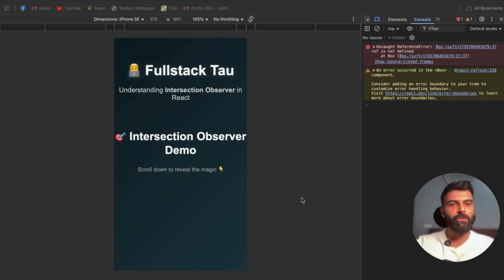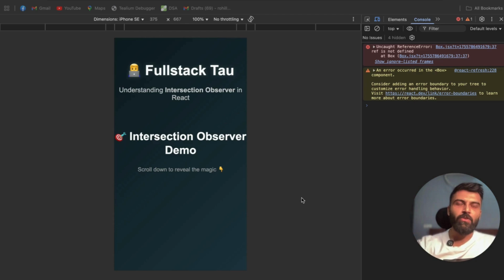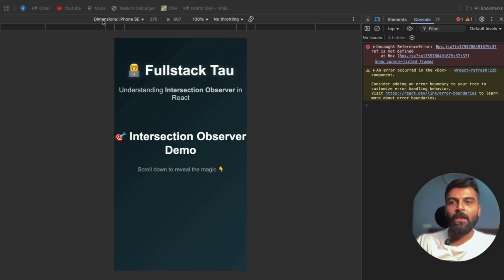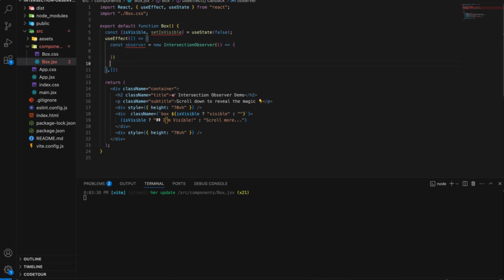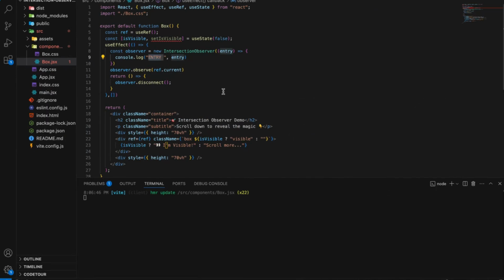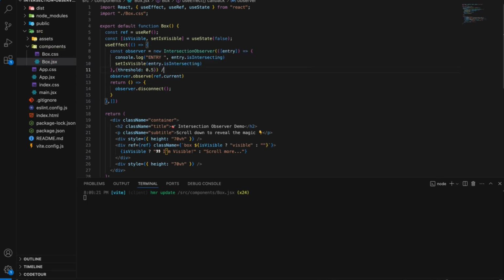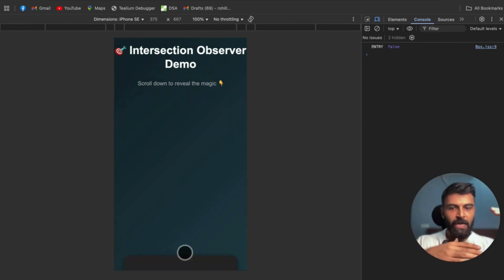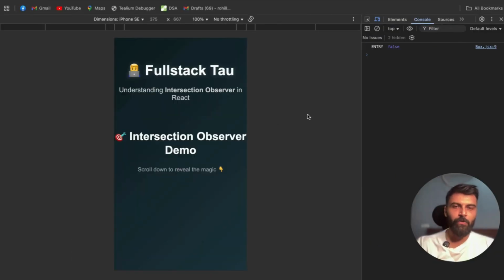Mastering the Intersection Observer in React | Easy Tutorial for Beginners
In this video, I’ll explain the Intersection Observer API in React step by step. You’ll learn how to use it in detail so that you can apply it anywhere like below :
Lazy loading images
Infinite scrolling
Scroll-based animations
Tracking elements in the viewport

No more messy scroll event listeners! 🚀
By the end of this video, you’ll be able to use Intersection Observer to make your websites faster and smoother.